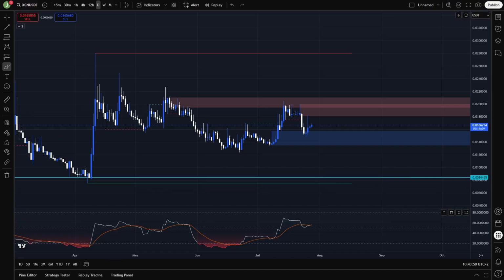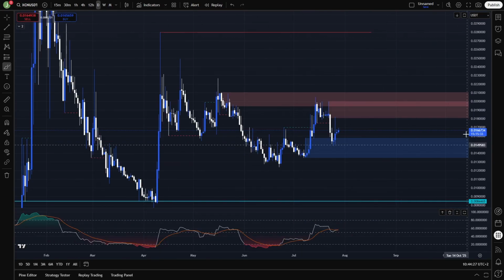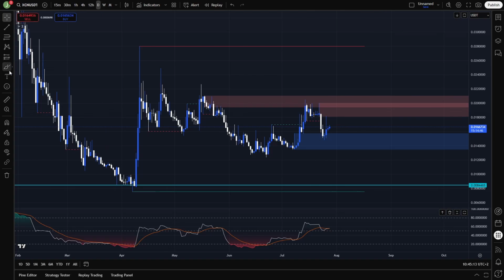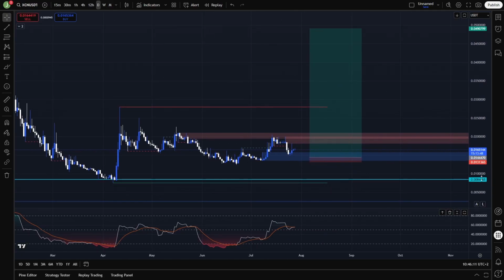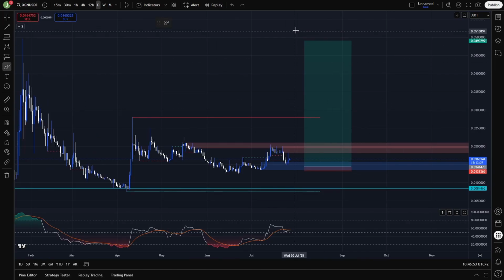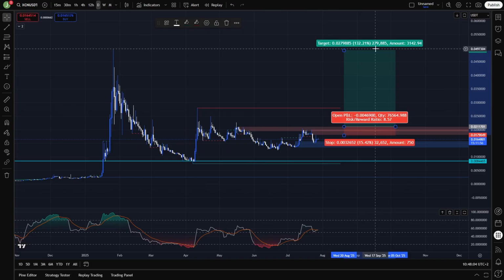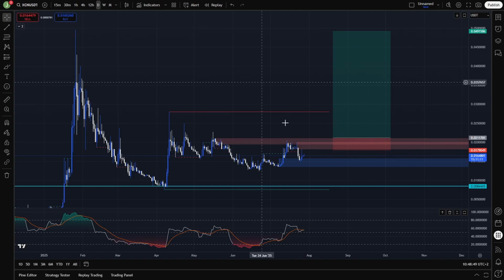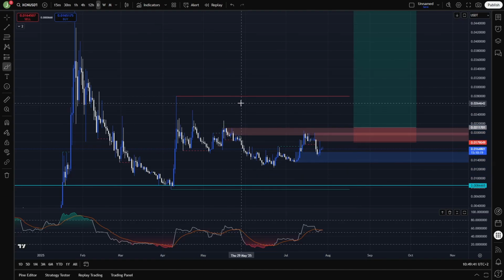ONYXCOIN (XCN) Will Pump From Here! My exact trade..